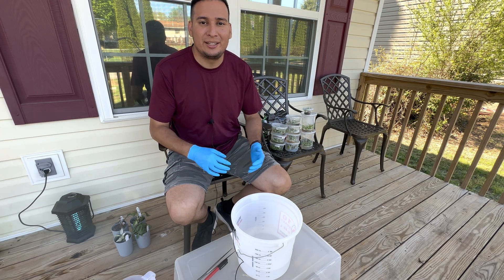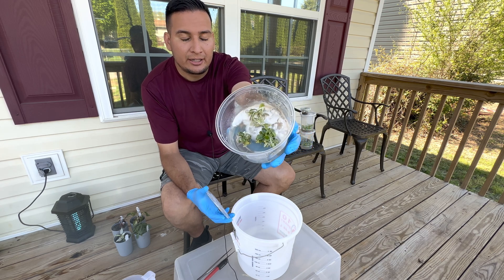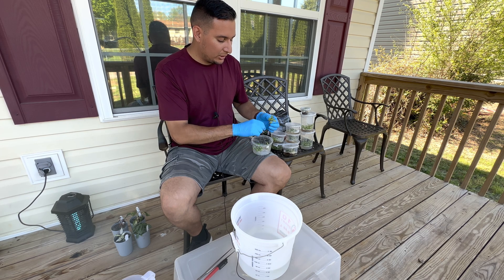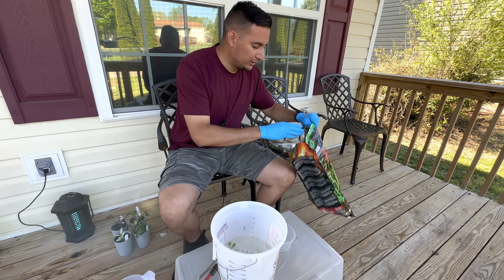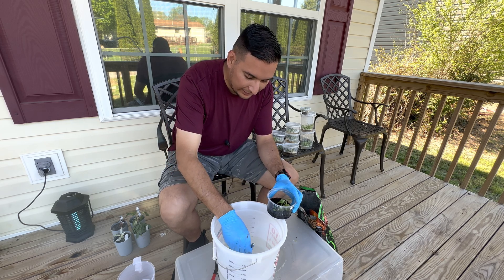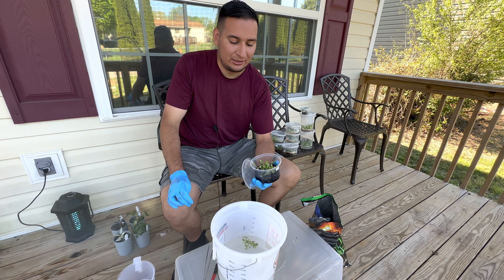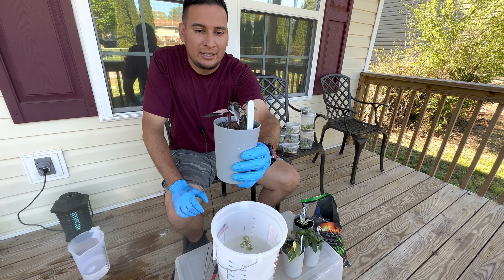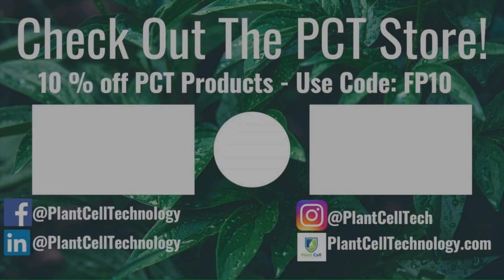The Easiest Way to Get Plants Out of Tissue Culture!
Are you struggling with acclimating your plants out of tissue culture? Whether your plants are contaminated or not, you don't have to worry! In today's video, our knowledgeable lab director will guide you through the easiest and most successful way to acclimate your plants from tissue culture. You'll learn some great tips and tricks that will help you to achieve high success rates. Don't miss out on this informative video! Join our lab director and learn how to acclimate your plants like a pro.

Exciting news! New dates have just been released for the Tissue Culture Master Class: Houseplants, which will take place on May 20 & 21, 2023 in Washington DC. This two-day event, instructed by expert Francisco Palacios, will cover everything you need to know about tissue culture, including acclimatization, tissue culture media protocols, synthetic seeds, and even meristem dissection under the microscope. Whether you're a beginner or an experienced plant enthusiast, this master class is perfect for anyone looking to learn tissue culture techniques like a pro. Don't miss out on this fantastic opportunity! to secure your spot.